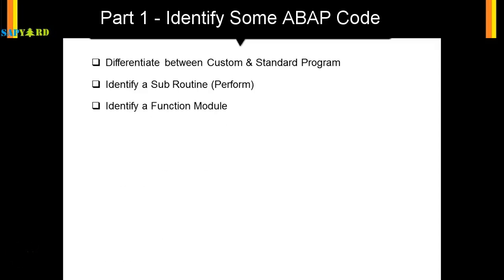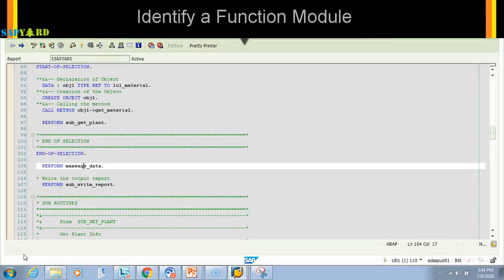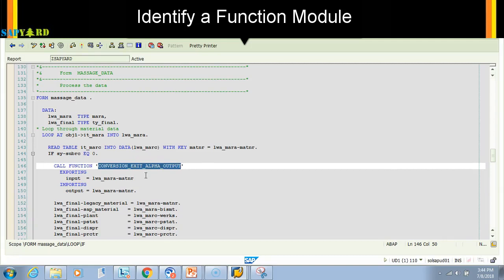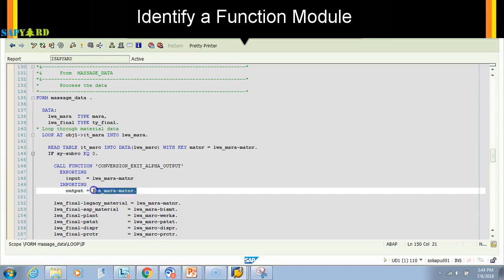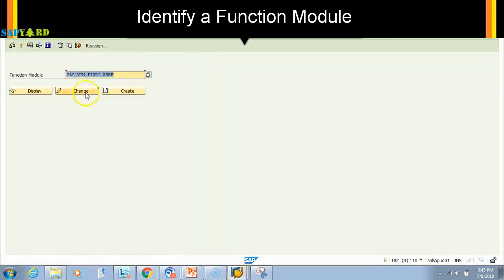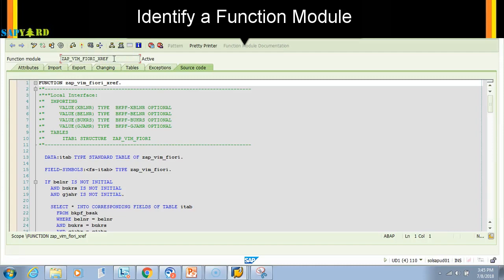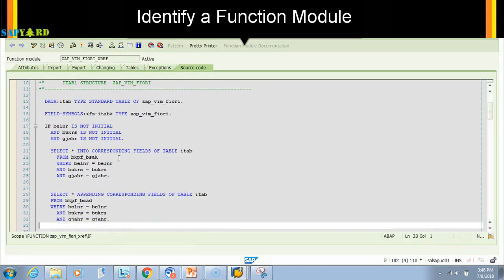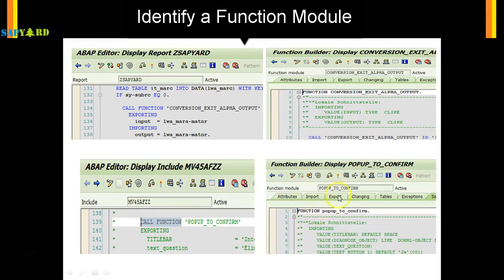005 Identify Function Modules